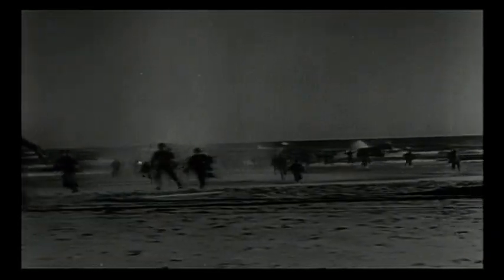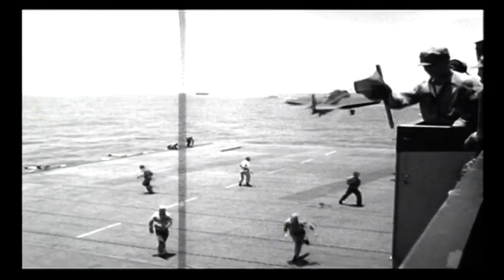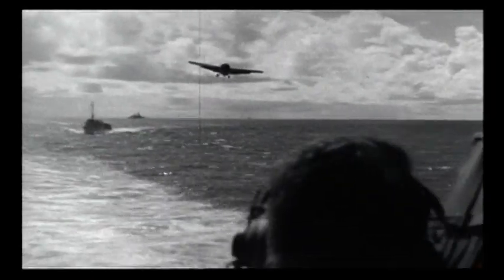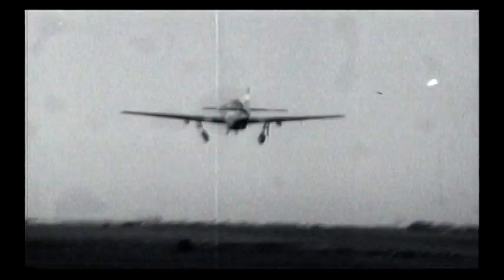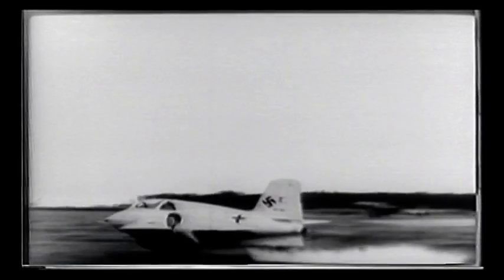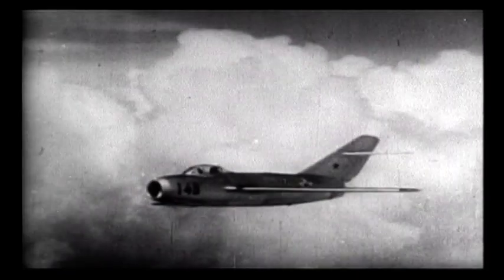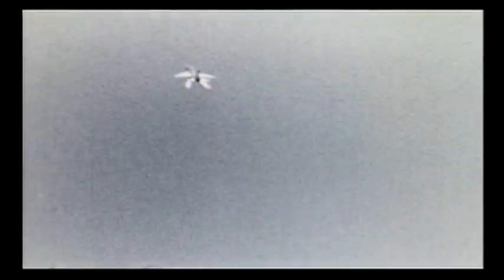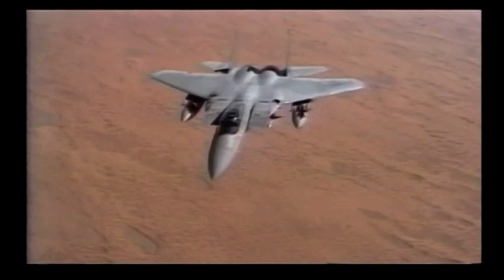JET FIGHTER 2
original source: reader's digest